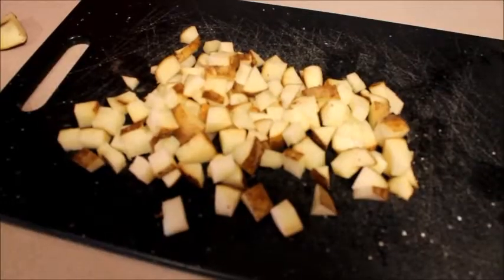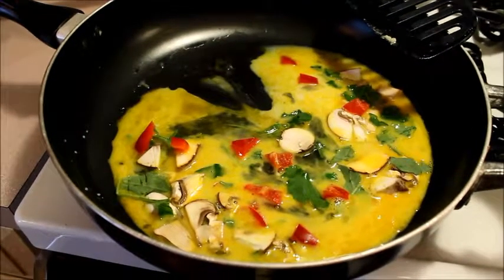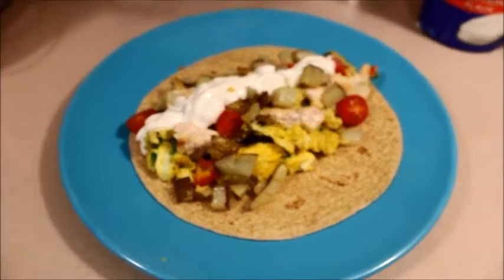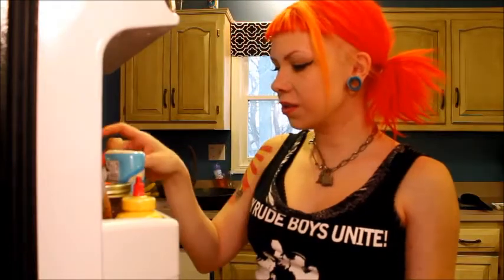Cooking A Breakfast Burrito With Sarah: Sriracha Edition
An ode to my true love, Sriracha.